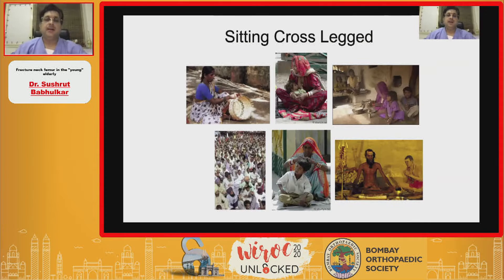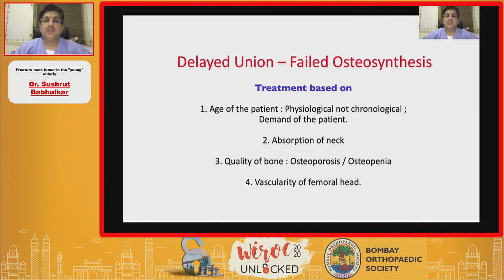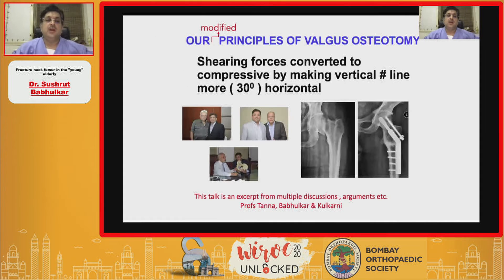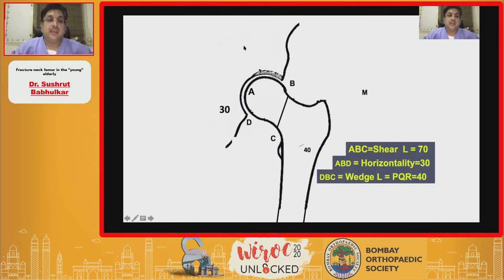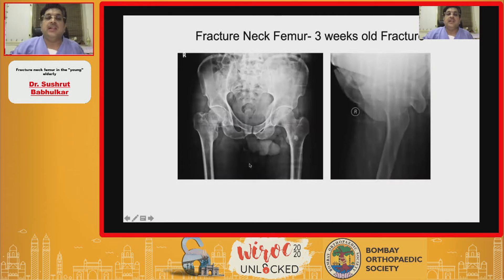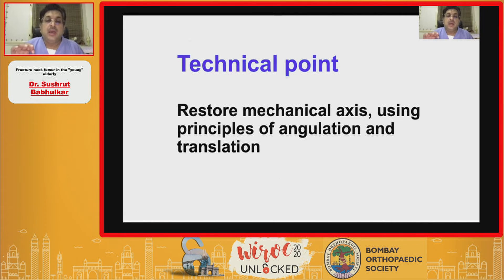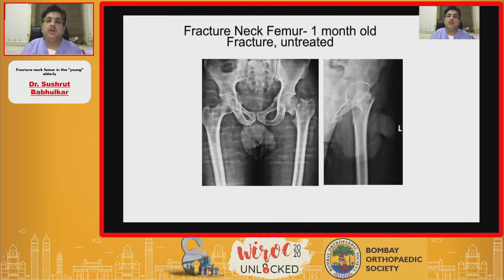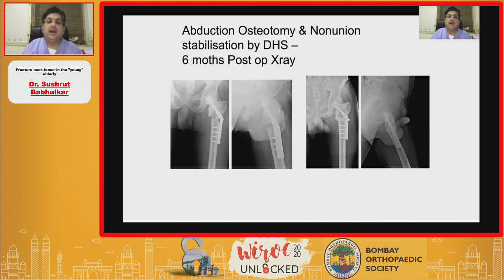WIROC UNLOCKED 2020 : Valgus Osteotomy - Dr. Sushrut Babhulkar